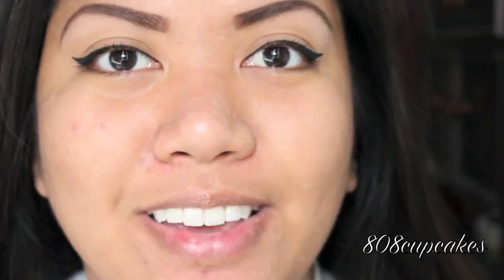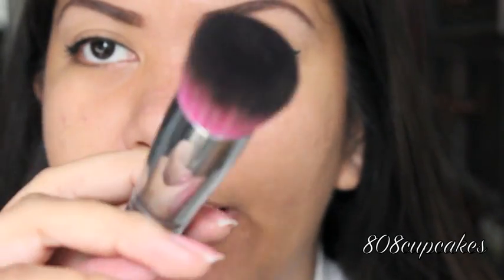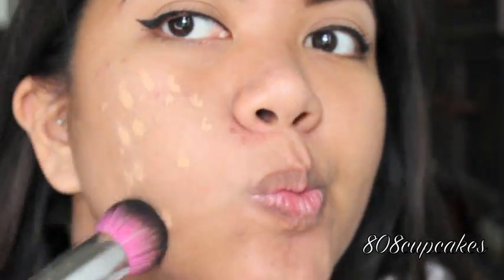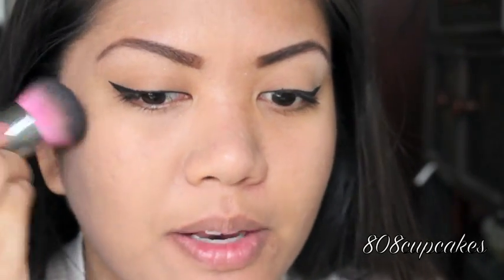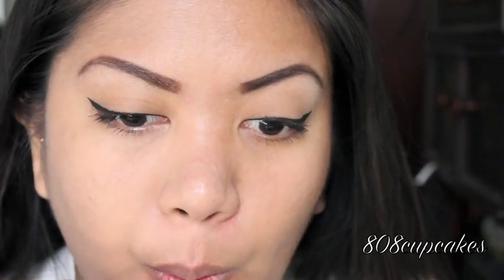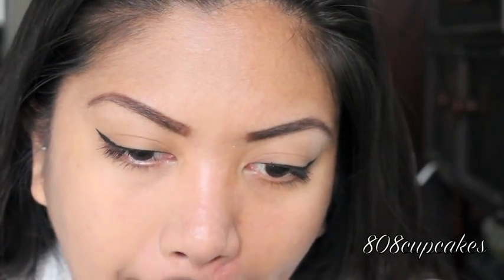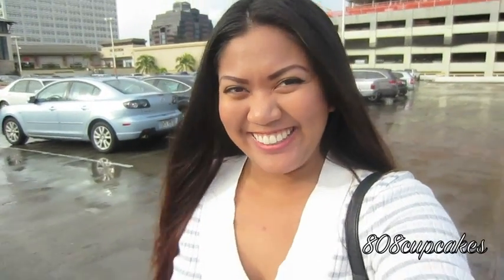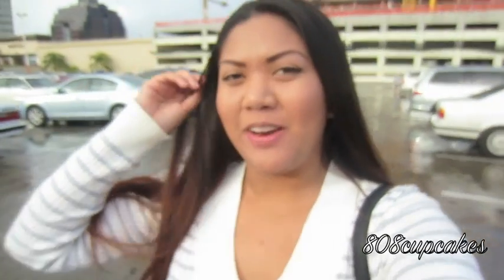First Impression Rimmel London Stay Matte Foundation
**READ ME**
Hey guys! So I've been wanting to try out the new rimmel london stay matte foundation. Here's my thoughts of the product.

FTC: I purchased these items with my own money.

**I use iMovie 09 to edit all my videos. And own all footage and pictures in my videos.